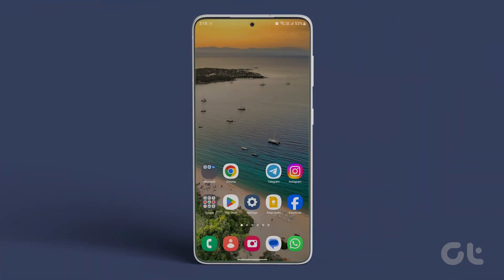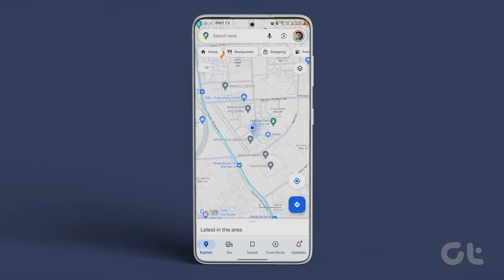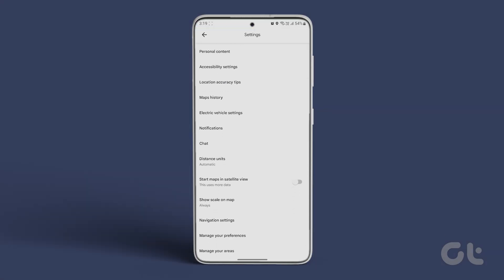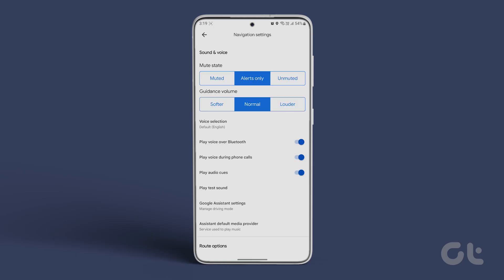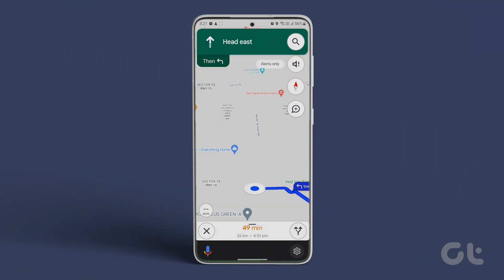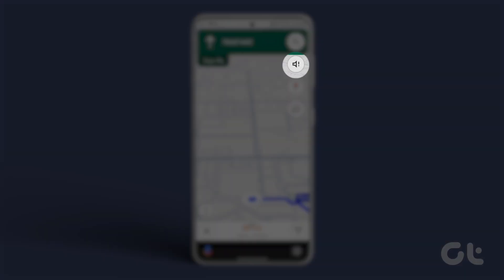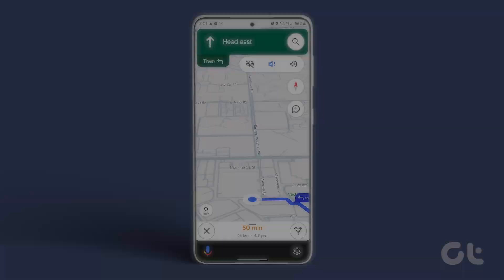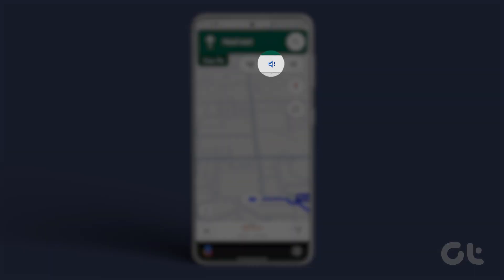How to Hear Only Traffic Alerts While Navigating in Google Maps | Best Way to Get Traffic Updates!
One of the main drawbacks of turning off Google Maps voice navigation altogether is that you will not receive any traffic alerts or updates on your Android or iPhone.

This includes real-time information about accidents, road closures, and delays, which can be essential for avoiding traffic congestion, especially on long routes.